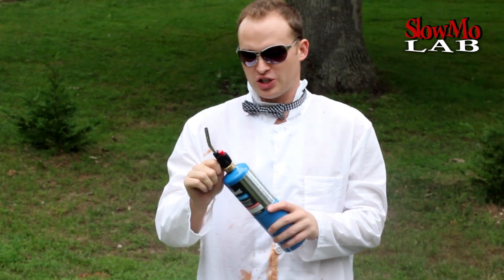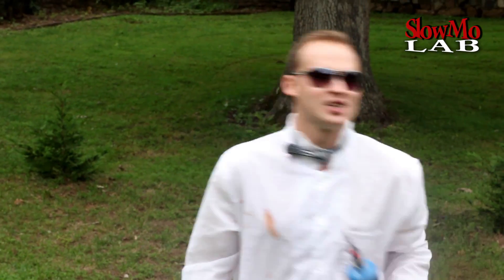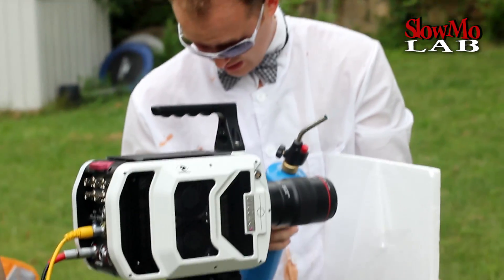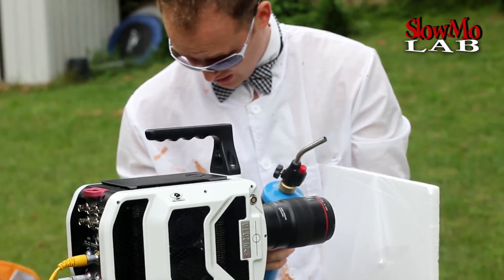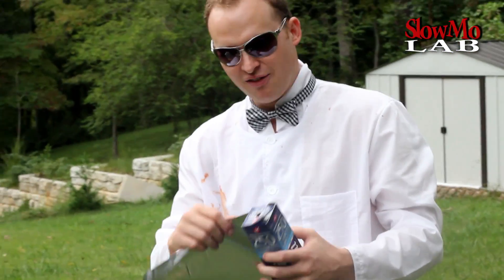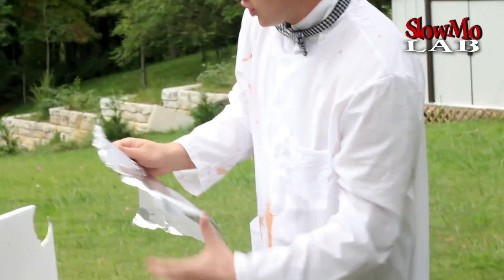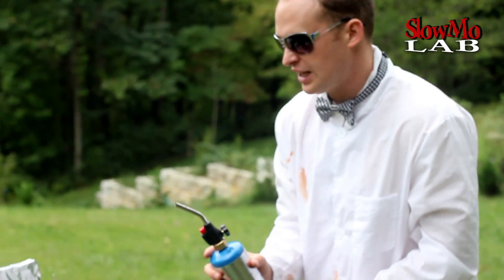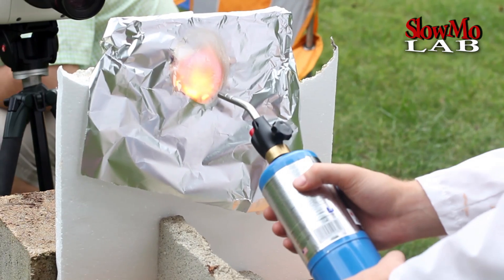Moon on Fire!! - Bizarre Styrofoam Experiment | Slow Mo Lab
Pretty Bizarre Styrofoam Burning in Super Slow Motion HD filmed with Phantom V2010.

In this episode, Taras and Dima experiment with Styrofoam. They burn the Styrofoam with a gas torch and film it in slow motion. The results are pretty hypnotizing. They also try to burn it through a foil to see if the results would be different. Since foil doesn't burn through and consumes some of the heat, Styrofoam is melting much slower. Enjoy!!